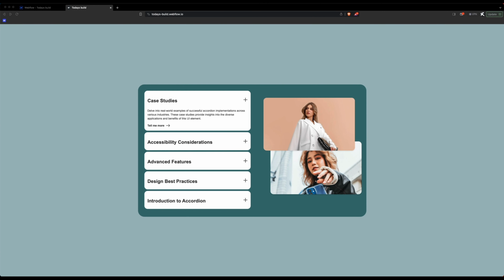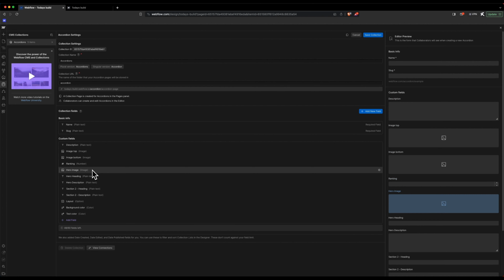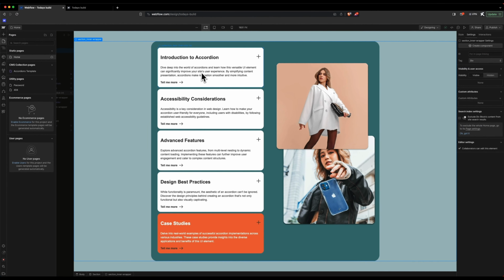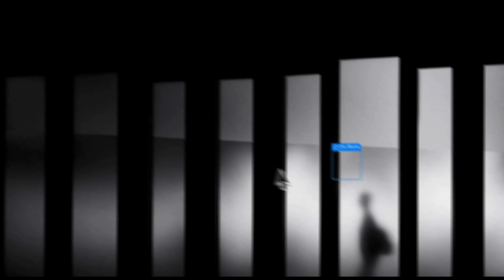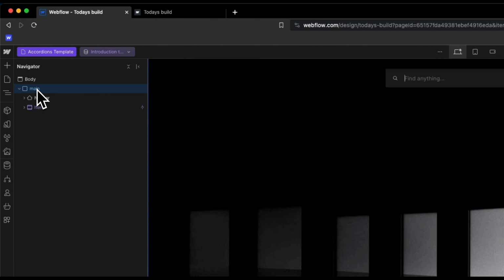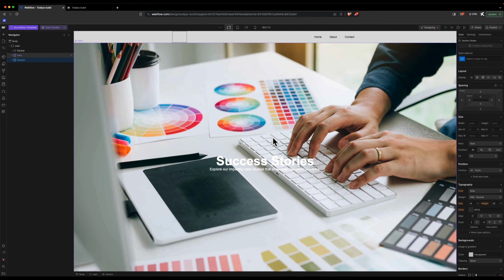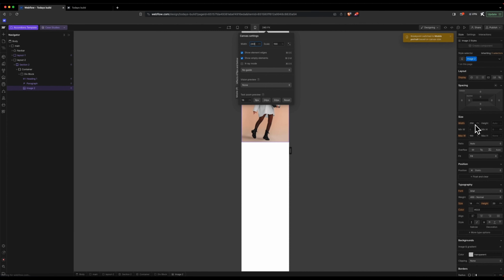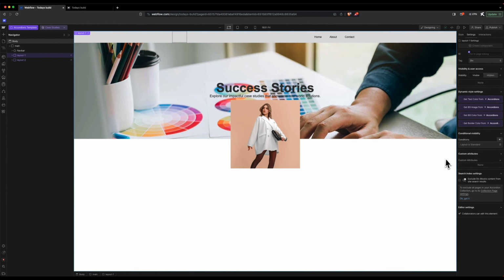CMS Setup + Individual Collection Page Layout | Webflow 2023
Welcome back, digital creators! Today, we're diving back into our Webflow CMS project, addressing a small bug from our last build and thoroughly exploring the setup from the basics. 💻🔧

In this second part of the series, I'll walk you through:

Squashing a pesky bug found in the previous build 🐞
Crafting and managing CMS collections & setup 📚
Developing two distinct layouts 🎨
Toggling display options easily with CMS 🔄
Whether you're new to Webflow or looking to iron out your CMS management and layout creation skills, there's something here for you!

🕐 TABLE OF CONTENTS:
00:00 Intro & Bug Fix
02:19 CMS Collection and Setup Walkthrough
04:23 Individual Accordion element styles and sorting
06:30 Building Two Layouts
15:10 Toggling Layout Displays via CMS

👍 Enjoyed the content? Share with anyone who might find this tutorial series useful, and drop any questions or future video requests in the comments below!